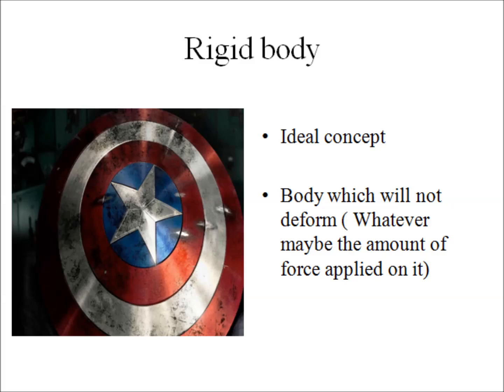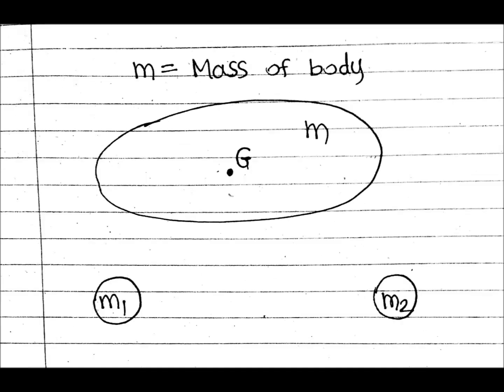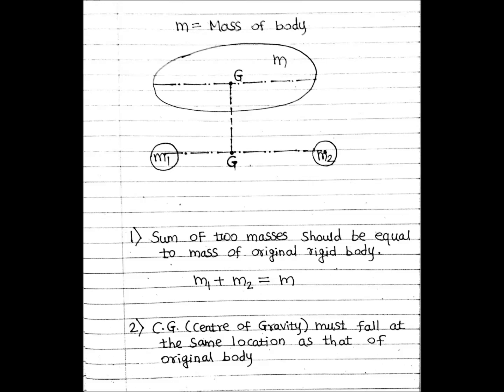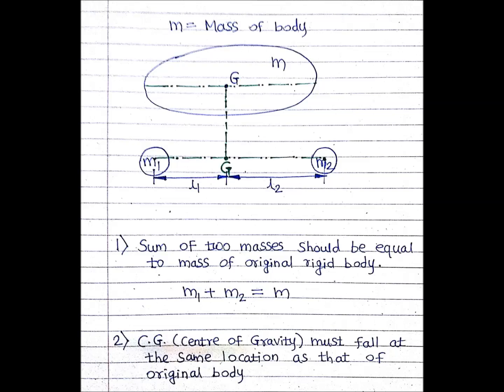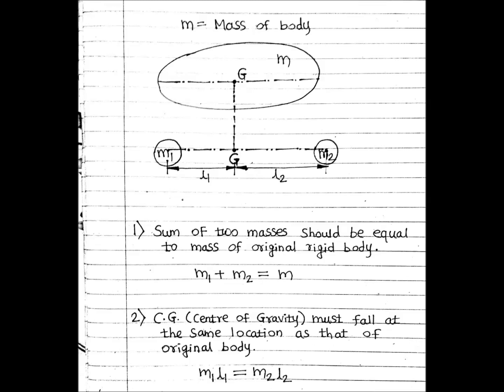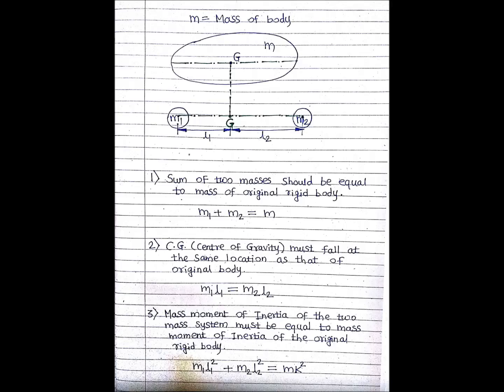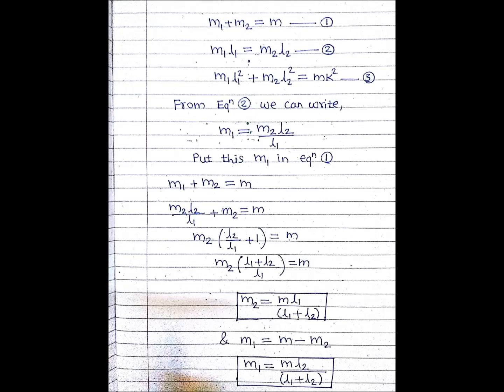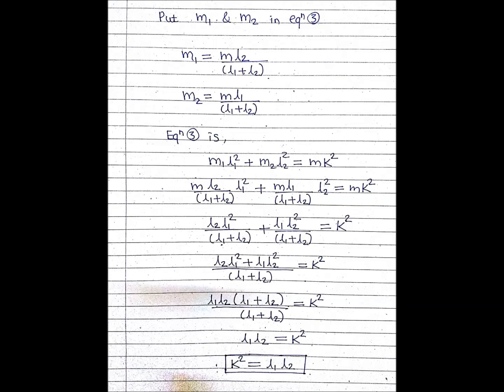Two mass equivalent system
Theory of Machines: Two mass Statically & Dynamically equivalent system